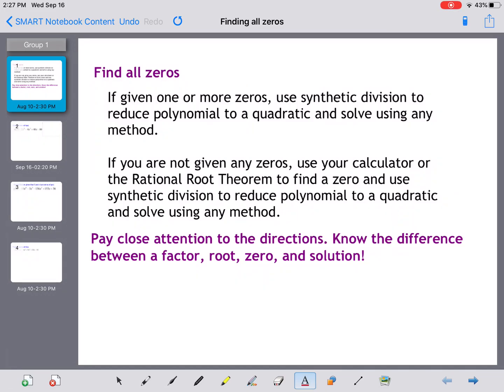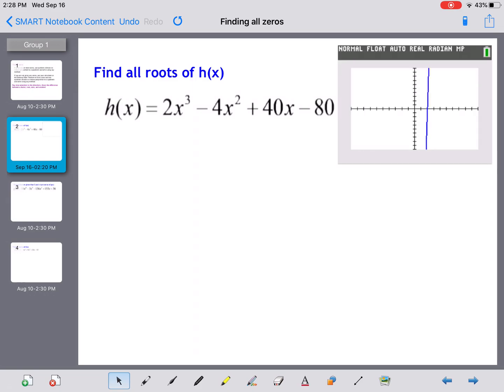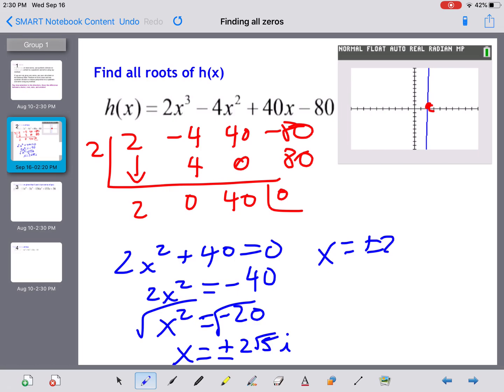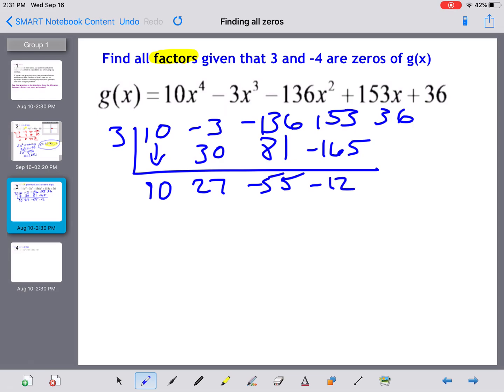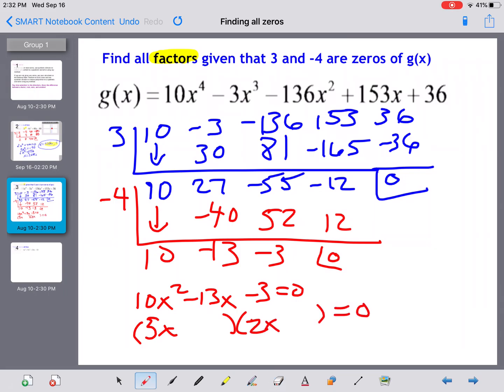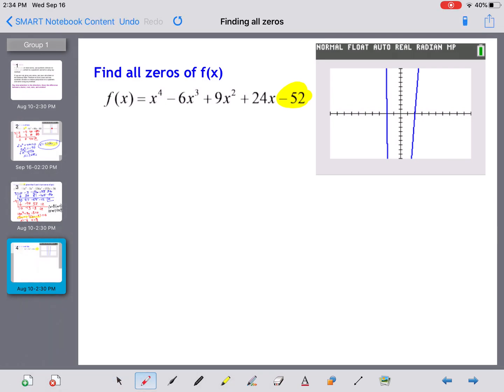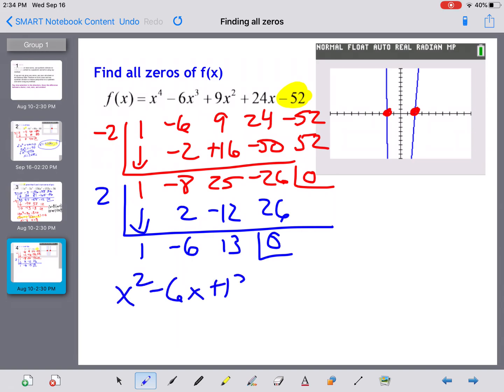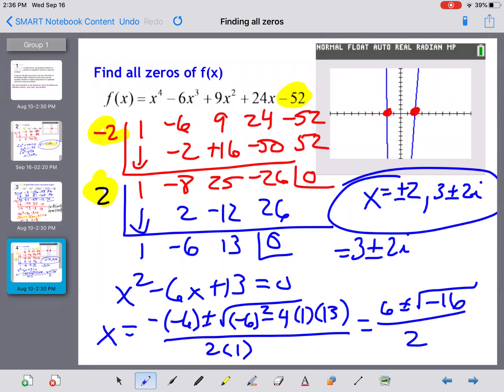8 Finding all zeros